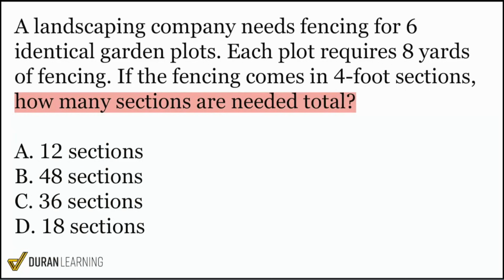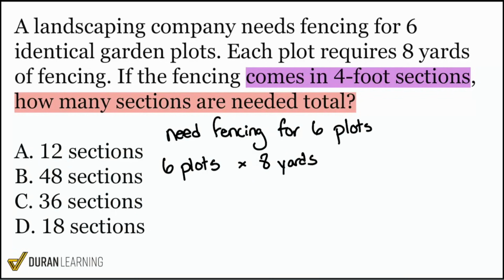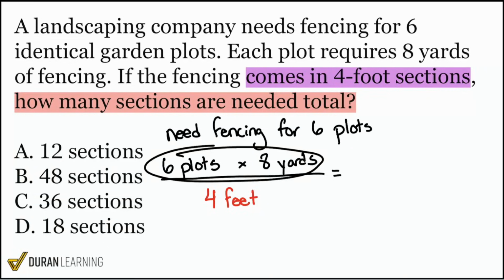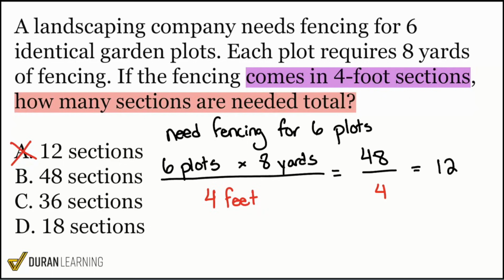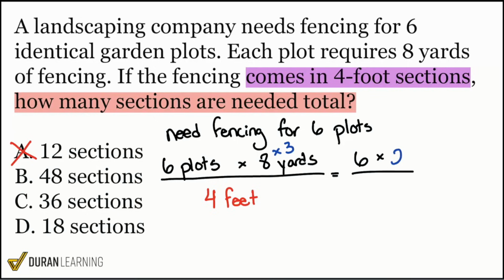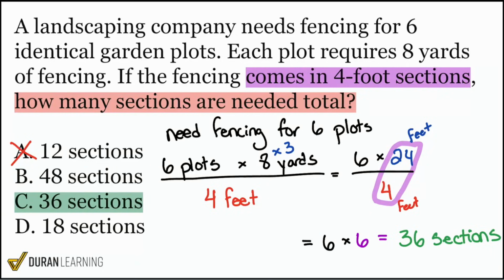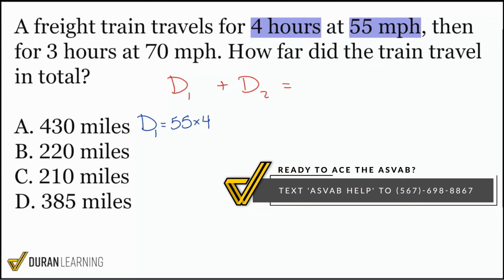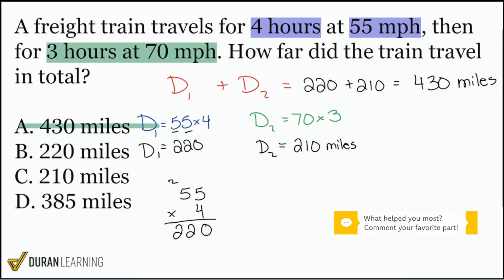ASVAB Arithmetic Reasoning: Unit Conversions & Distance Problems Explained!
Ready to boost your ASVAB Arithmetic Reasoning score?
In this video, we break down two essential problem types you’ll see on test day: unit conversions and distance-rate-time questions.

Whether you’re just starting your ASVAB prep or aiming to master tougher word problems, this walkthrough will help you tackle these questions with confidence.

We start with a real-world unit conversion problem involving garden fencing (0:00), teaching you to convert yards to feet and calculate the total number of fencing sections needed. Next, we dive into a classic distance, rate, and time question about a freight train’s journey (6:40), showing you how to handle problems with multiple events. Each segment includes step-by-step solutions with tips for avoiding common pitfalls on the ASVAB Arithmetic Reasoning section. Don’t miss these key strategies to maximize your score!

Check the links below for free classes, our full ASVAB program, and more help from Coach Anderson. Good luck and keep raising your score!